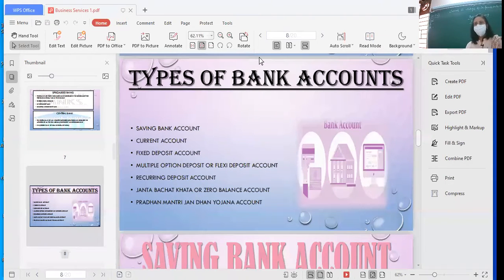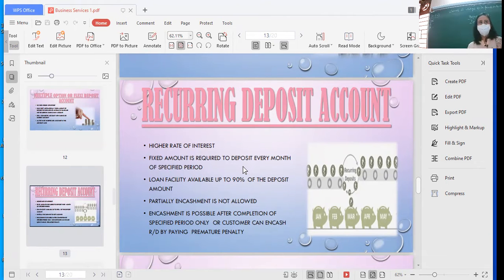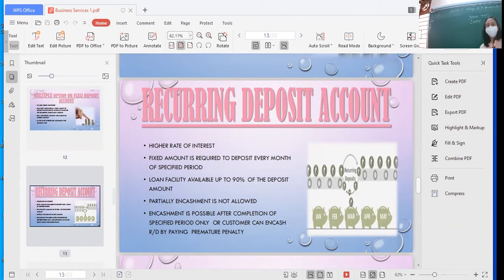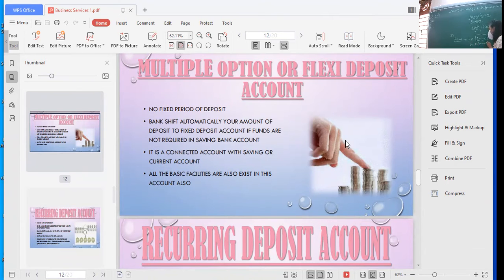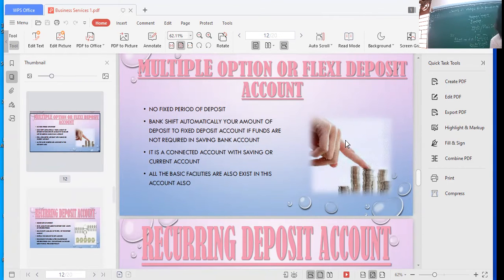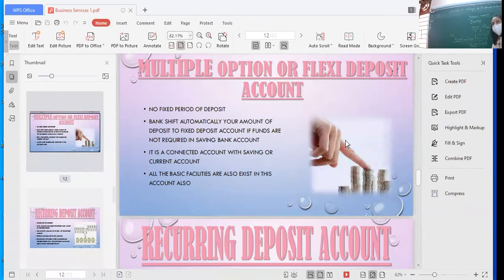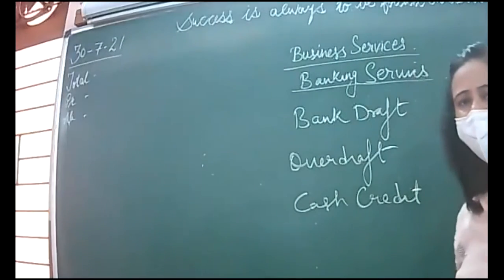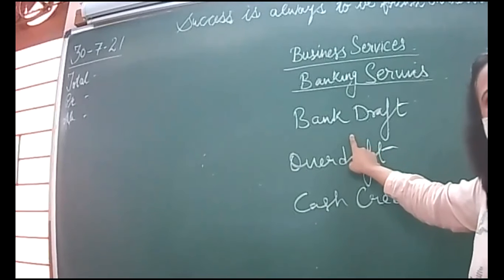30.07.21_CLASS XI C_B.STD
BANKING